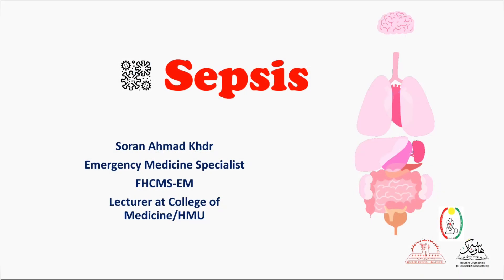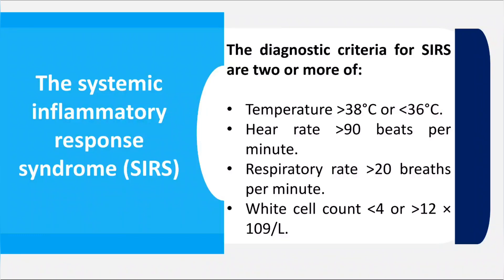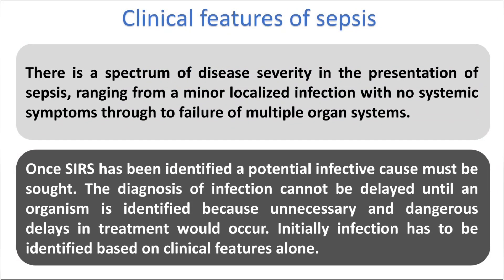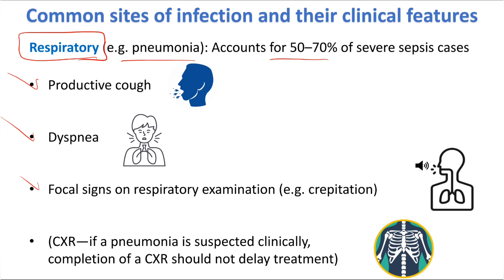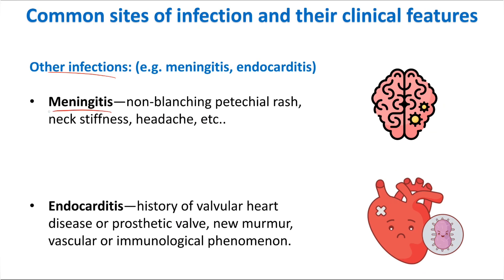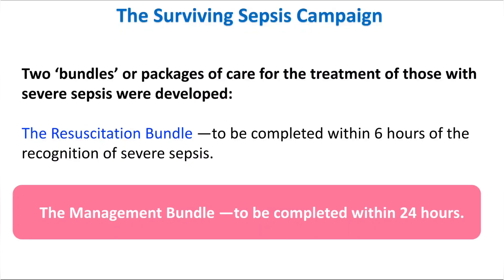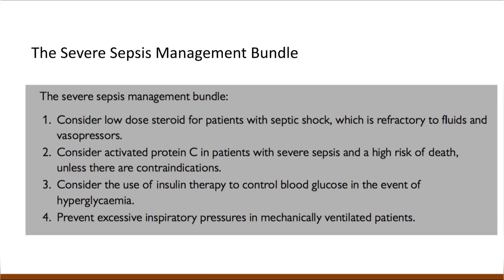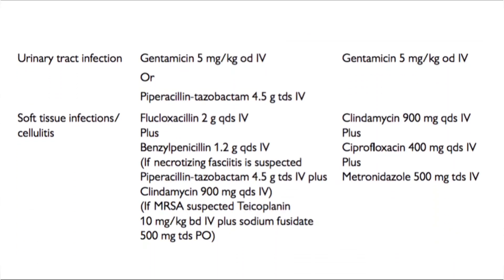Sepsis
The Slides are designed by : Dr Mohammed Ziad